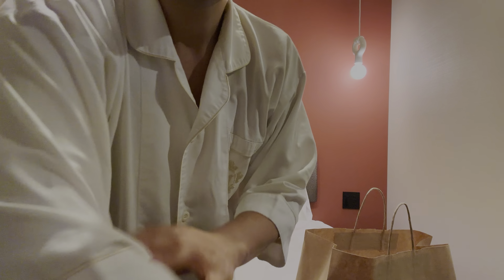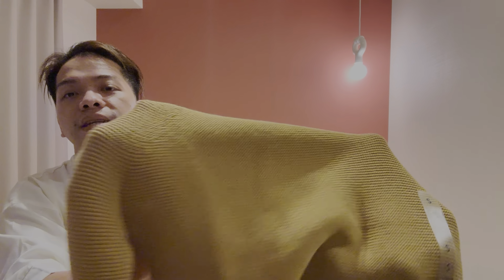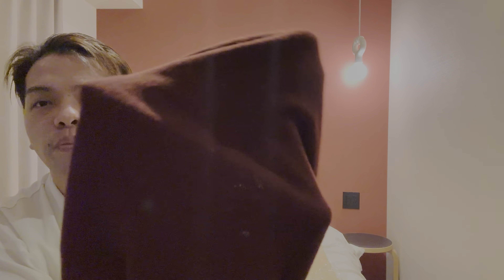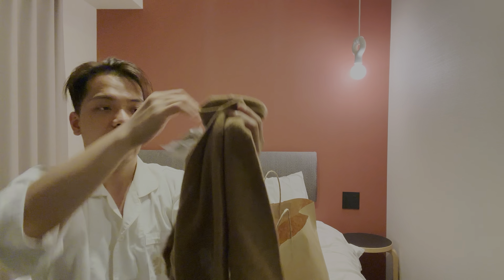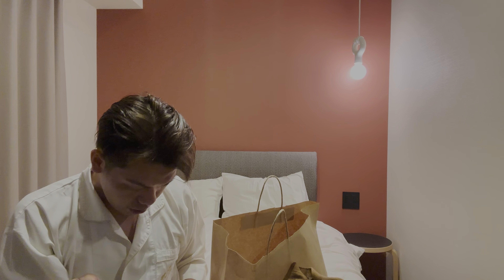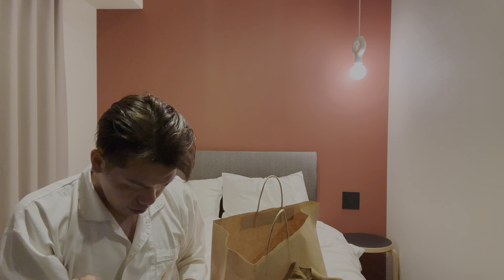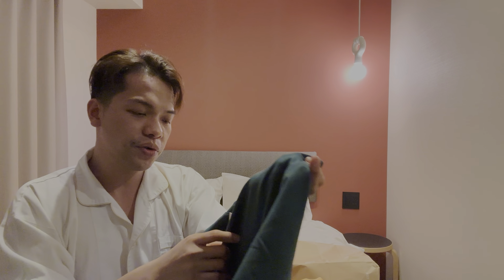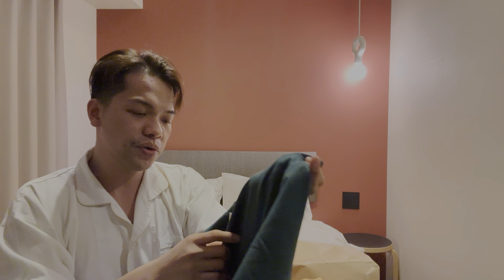Uniqlo Haul || what I got from Uniqlo during my Japan visit || IMDEXSTAR YU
Uniqlo haul is a mix of different pieces that I got from the brand during my vacation in Japan. Uniqlo is affordable and yet I got pieces from sale which makes it all the more worth it. Plus tax refund as well. So it was really a happy happy purchase. Items that I got are things that I can use during the coming fall and winter season, as I know I will also be traveling. They are useful pieces that can be mixed and matched with my existing wardrobe.